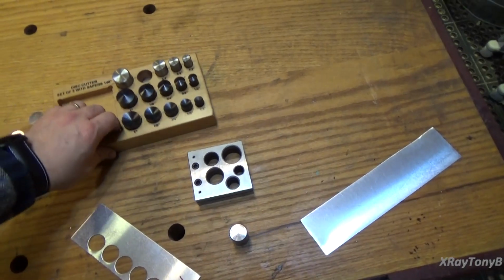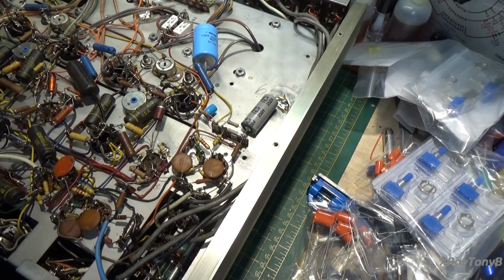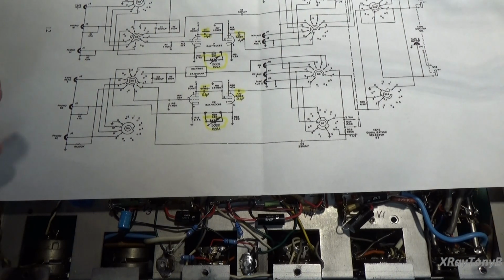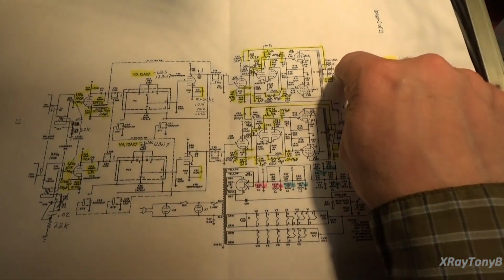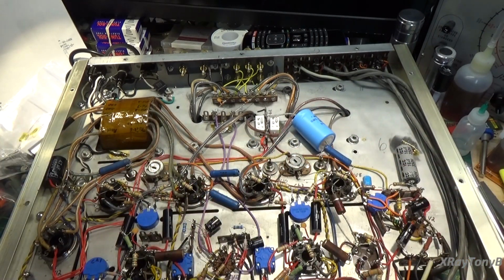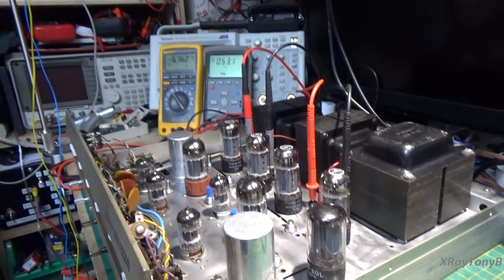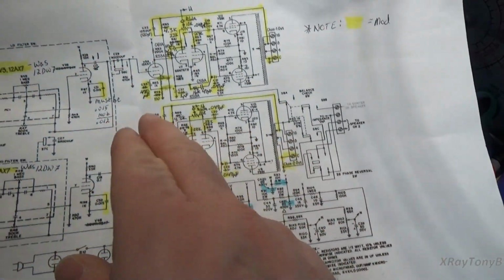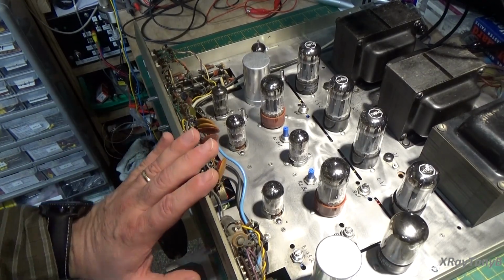EICO ST 70 Part 3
Making progress!  As I say in the video, I have to give credit to the excellent work done by Stephen Lafferty.